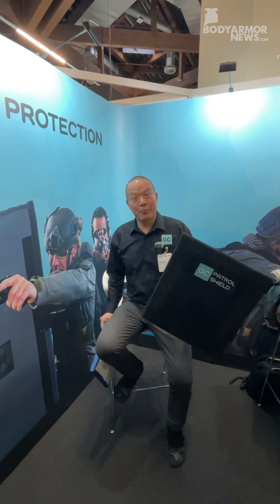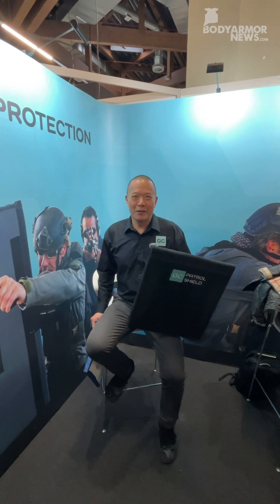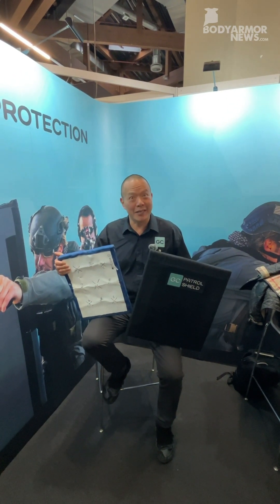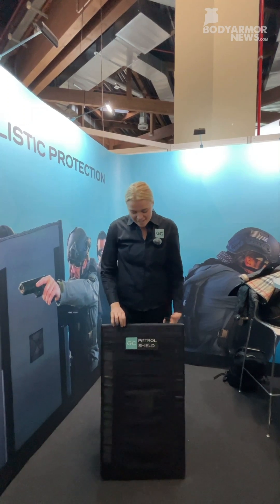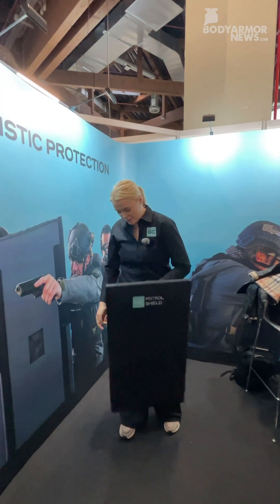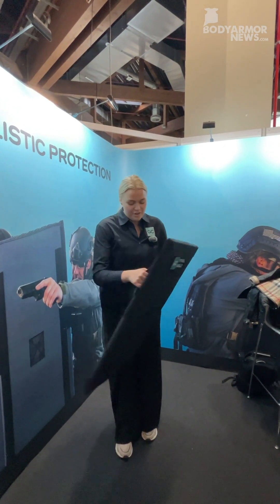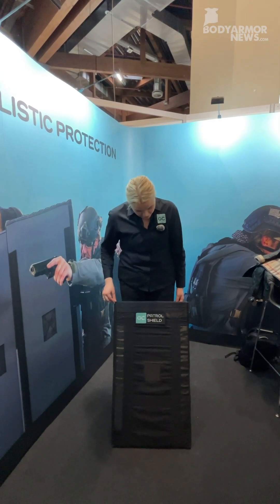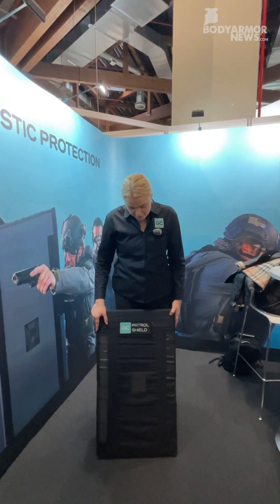Graphene Composites At Enforce Tac 2025 | BodyArmorNews.com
Next-Generation Rifle Shields by Graphene Composites | Enforce Tac 2025

At Enforce Tac 2025, Sandy Chen, CEO of Graphene Composites (GC), and Charlotta Gustavsson introduce the GC Shield series—a breakthrough in lightweight, high-performance rifle protection.

🔹 Key Features of the GC Shield Series:
✅ Stops multiple rifle rounds, including AK-47 (7.62x39mm) and AR-15 rounds at close range
✅ Edge protection up to 8mm from the edge—far superior to the industry standard
✅ Ultra-lightweight and buoyant, designed for high mobility
✅ IR thermal signature reduction for enhanced operational effectiveness
✅ GC Connector System—allows two shields to stack for extended coverage

With no spalling or ricochet risks, these shields provide unmatched protection and flexibility for law enforcement and military professionals.